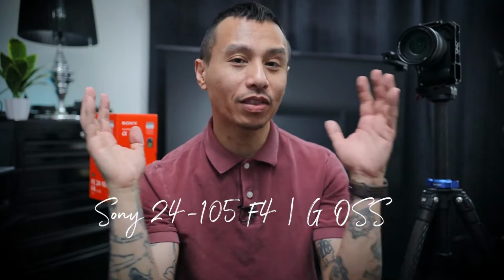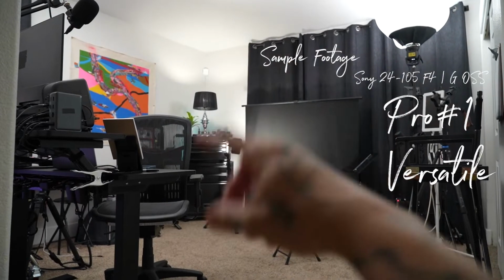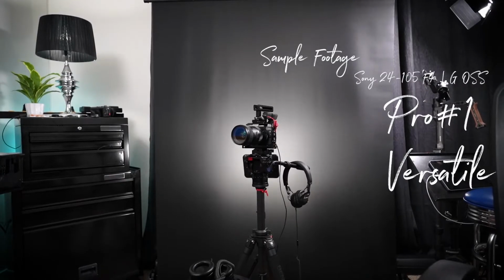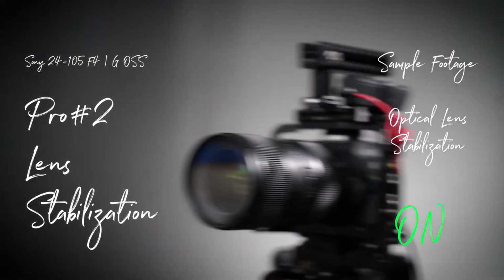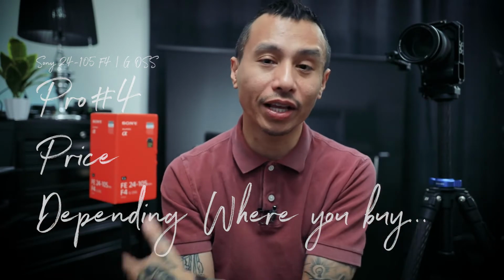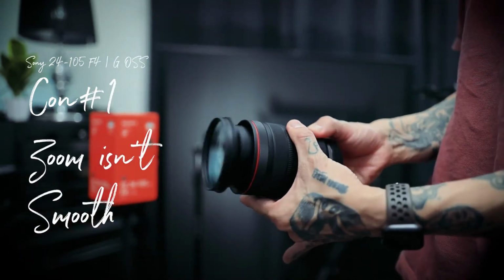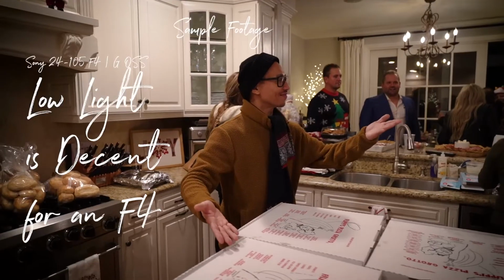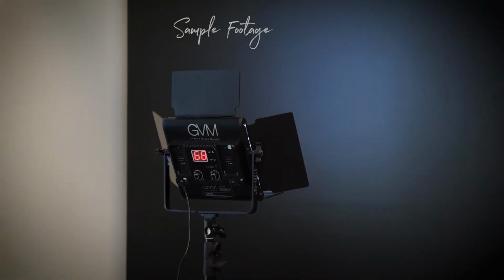Sony 24-105 f4 Review 2022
Sony 24-105 f4 Review 2022 Check out if this lens is worth it!

IG robertcondol